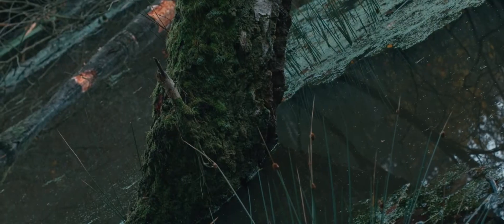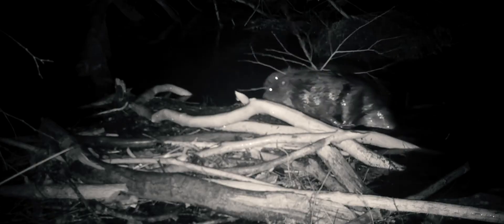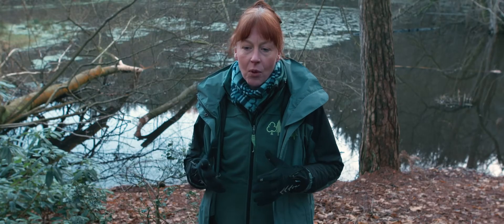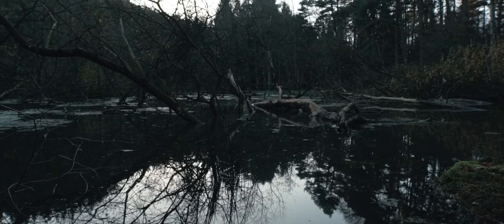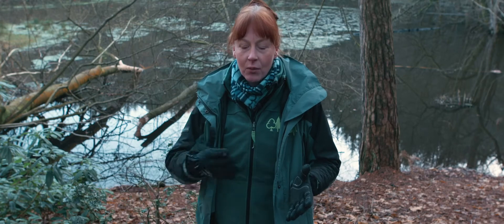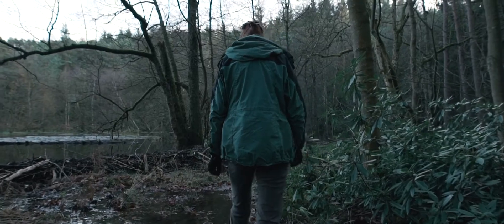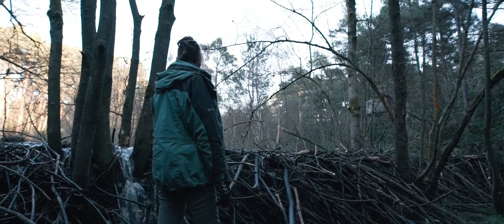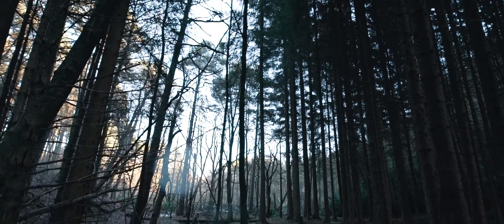The Beaver Trial in Cropton Forest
The Woodsmith Mine site’s location in the North York Moors National Park means that enormous care is taken to minimise the impact of our development on the surrounding environment and its delicate ecosystems.

In fact, great efforts are taken to not only minimise impact but to enhance and improve the environment where possible.  One such case is the financial support we have given to the creation of an enclosed beaver trial at nearby Cropton Forest, some 20 miles from the mine.

The project forms part of our £130m Section 106 agreement (obligations related to our planning permission) with the North York Moors National Park Authority, which sets out the contributions we must make to offset the impact of the mine’s development by funding a wide range of projects to protect and enhance the park.